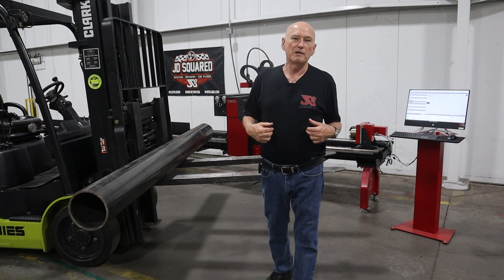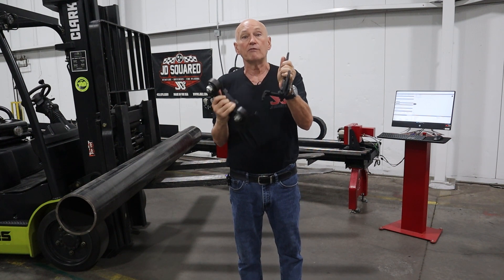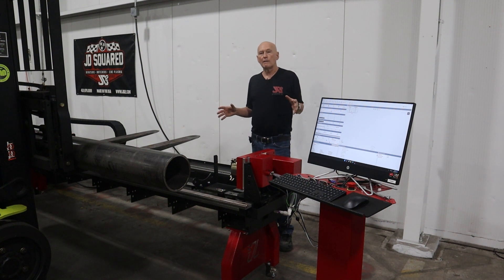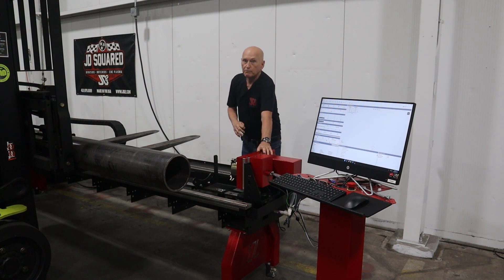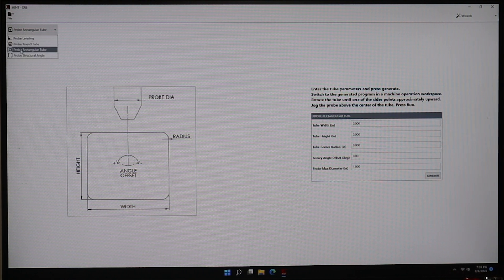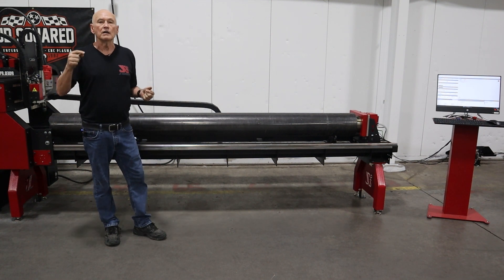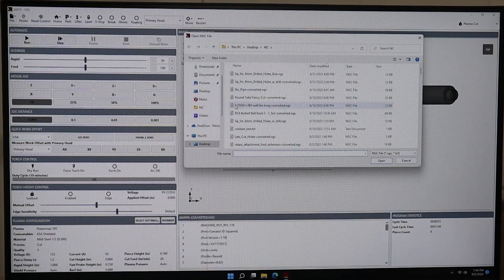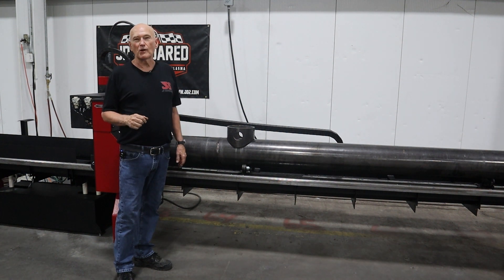XR6 Rotary Cutter processing 8 inch schedule 80 pipe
How to load and cut 8 inch schedule 80 pipe in the XR6 Rotary Cutter